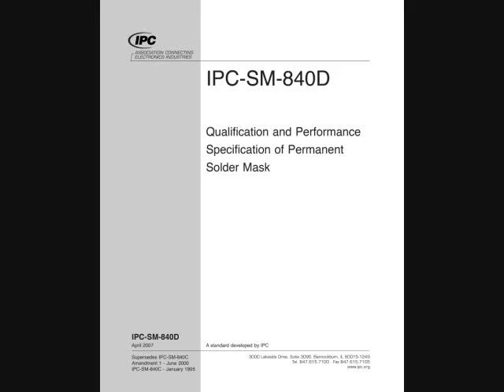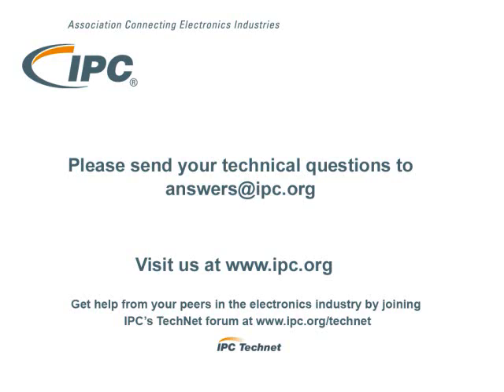Do IPC standards require solder mask to be green?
IPC Vice President David Bergman explains what IPC-SM-840D says about solder mask.